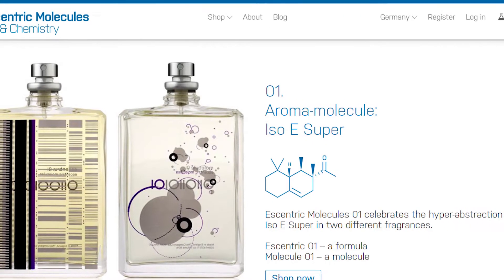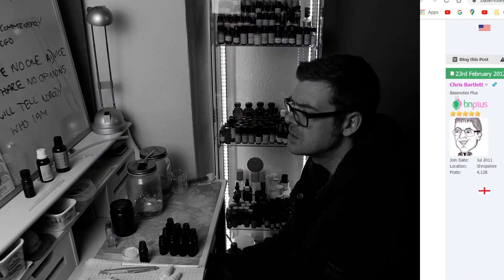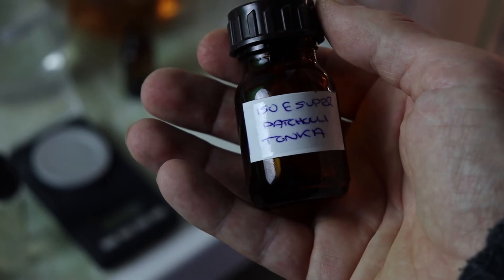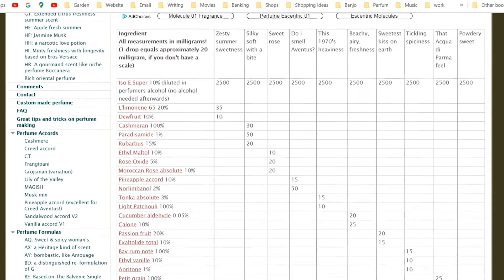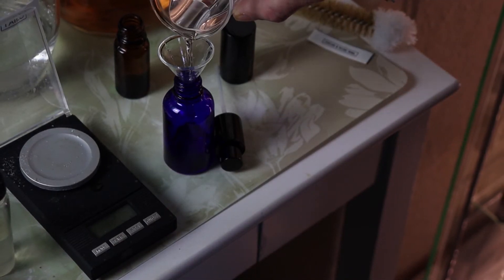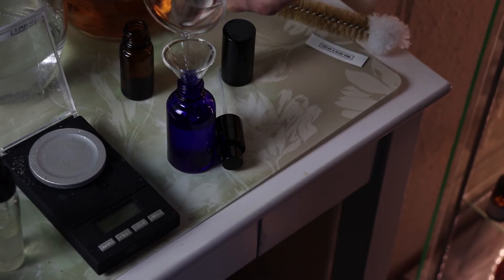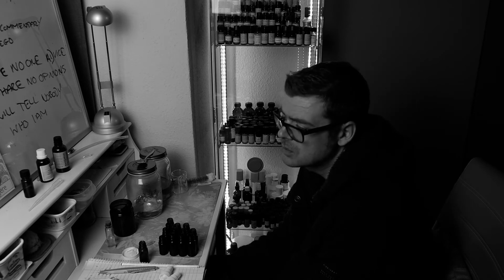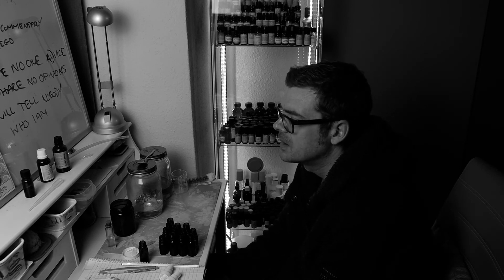Making Homemade Molecule 01 | Iso E Super | Escentric Molecules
In this video, I make a version of homemade Molecule 1. The Iso E Super available to the public is not the same as the one used in commercial Molecule 01, but it's all we have available to us. In this video, I use a combination of Iso E Super and Timbersilk as an experiment.

info.scentuality.de